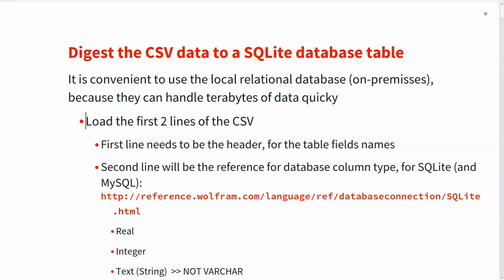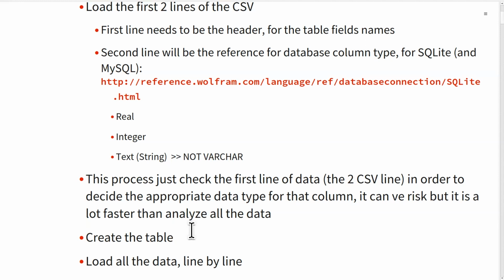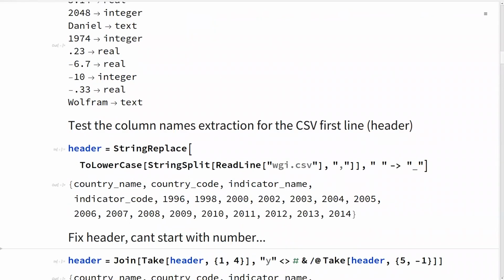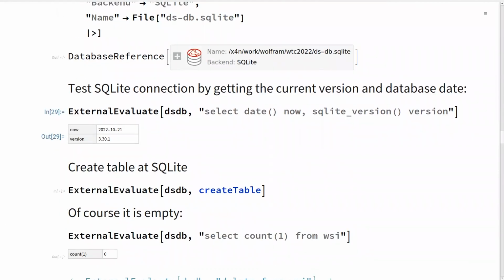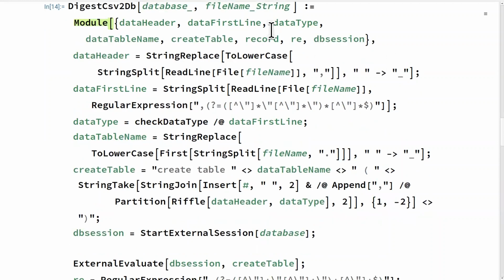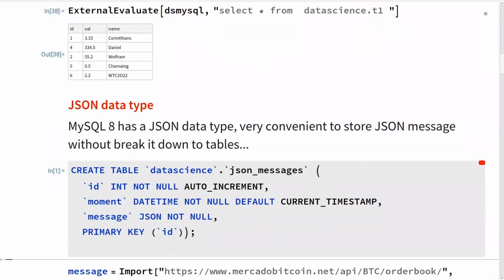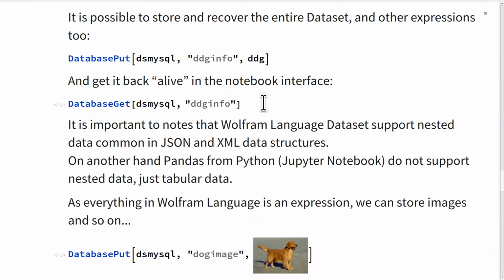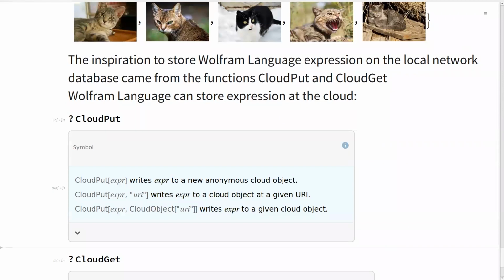Data Science: Processing Relational Data for Business or Research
From small to big companies, operations work on top of traditional relational databases (RDBMS) and SQL is a lingua franca in business. To keep track of complex activities with vast amounts of transactions, lots of data is produced with ERPs, CRMs, BI, financial systems, RH, sales and internally built custom enterprise systems too. We can explore this information better to find patterns and insights for companies. The Wolfram Language can be used to import, process and combine all this info and relate it to real-world curated data. This data science hype brings P&D to many companies that can add value to the business and avoid risks.